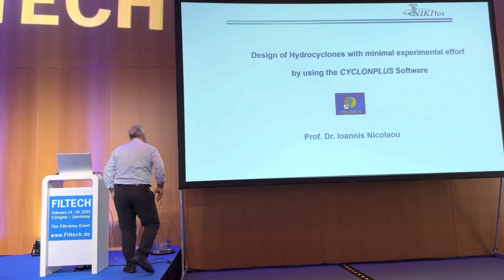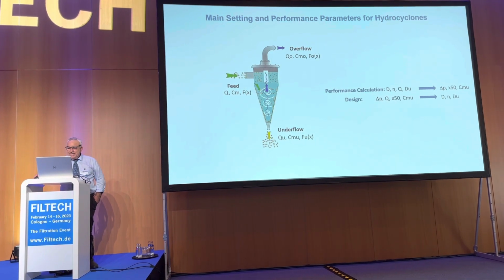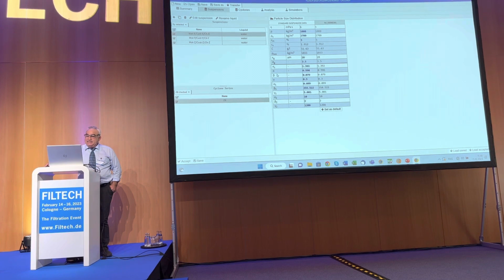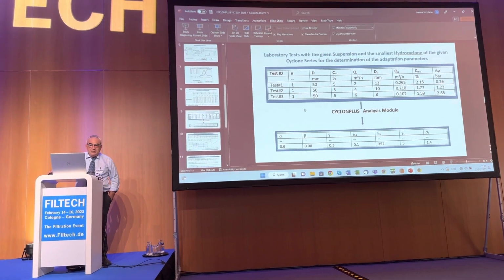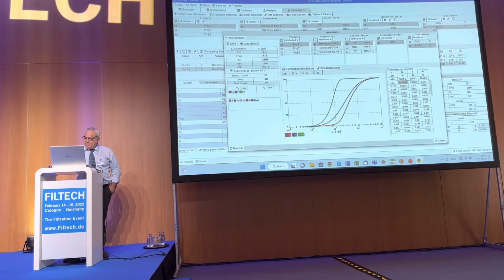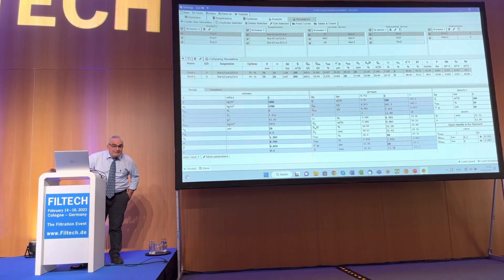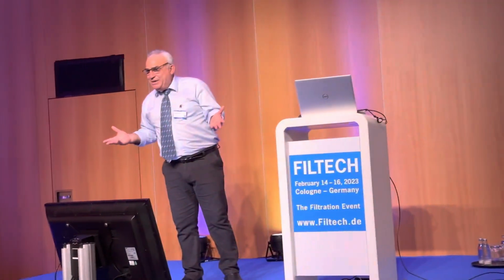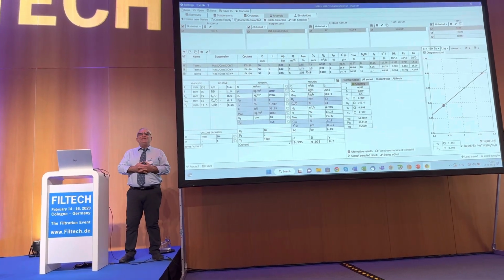CYCLONPLUS Presentation at FILTECH 2023 by Prof. Dr. -Ing. Ioannis Nicolaou | Nikifos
Design of Hydrocyclones with minimal experimental effort by using the CYCLONPLUS Software.